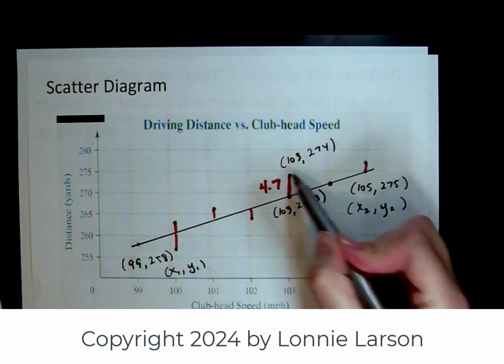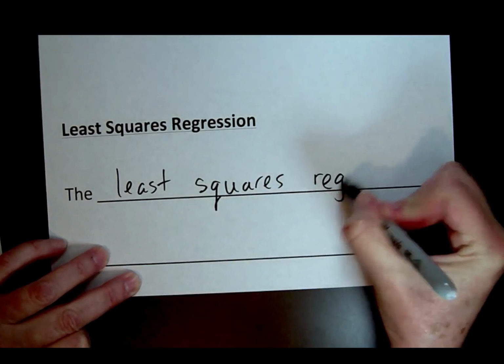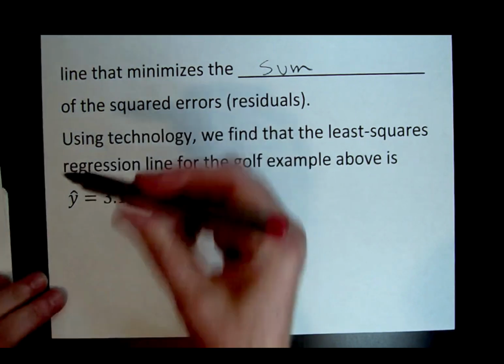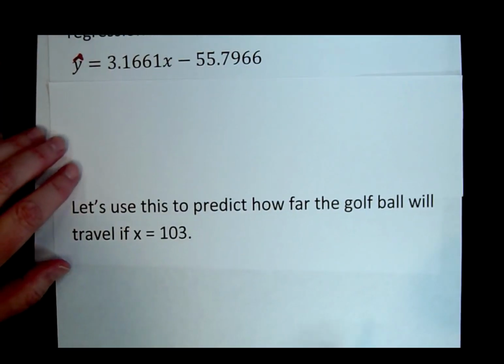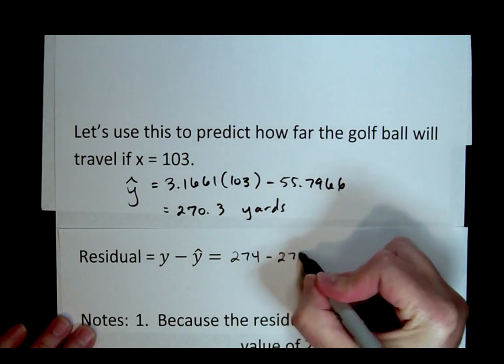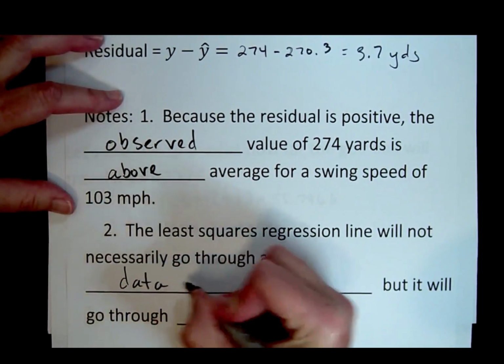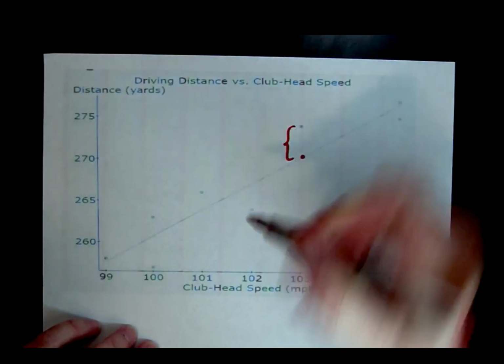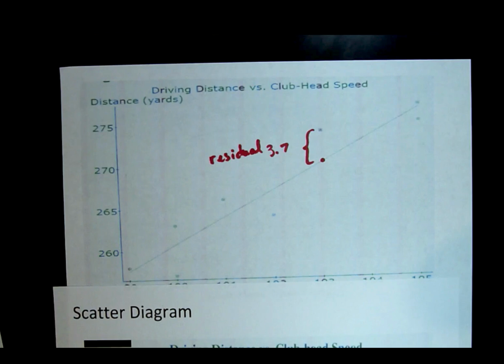Stat 300 5.4 Part 3